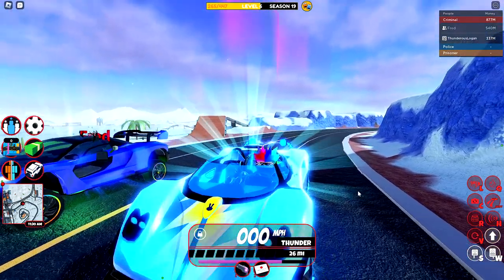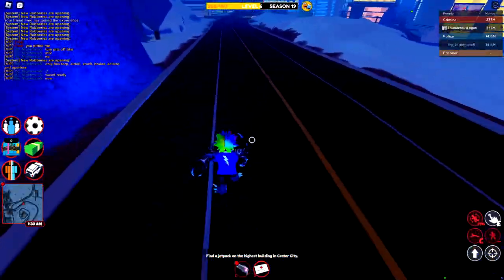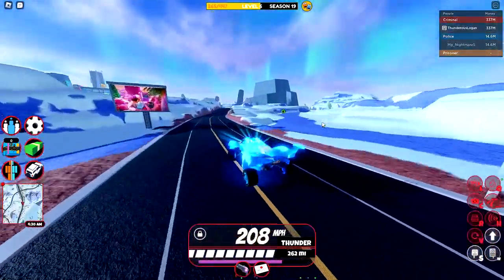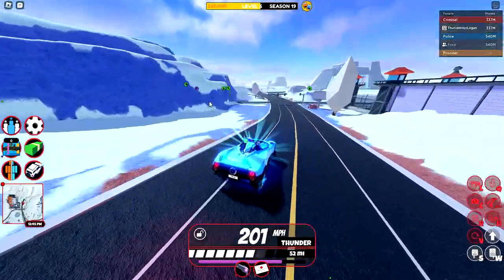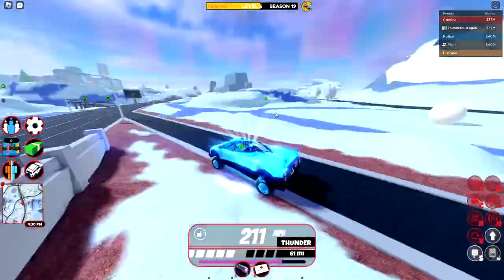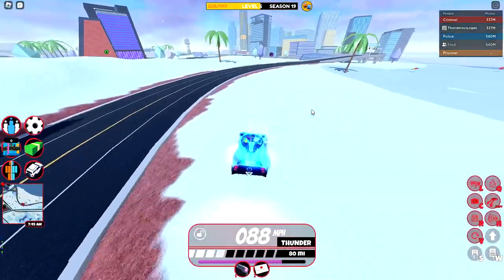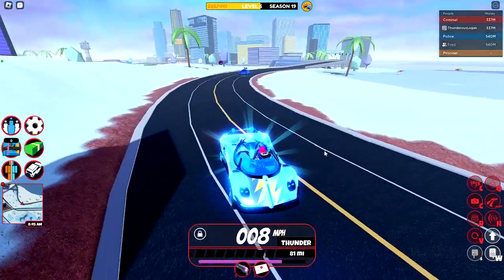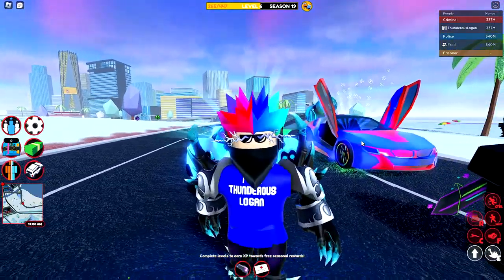Jailbreak CARBONARA Speed Test (Roblox)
In this video, I will be speed testing the Carbonara in Roblox Jailbreak to determine how fast it is.

🔔Turn on the bell so you don't miss any new videos.

"Glitch - Guitar Man" is under a Creative Commons (CC-BY 3.0) license